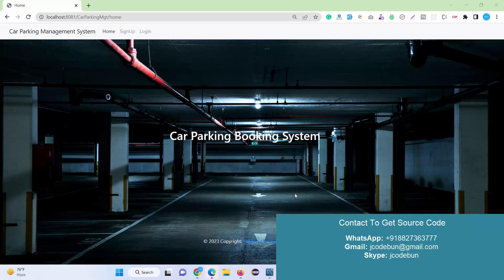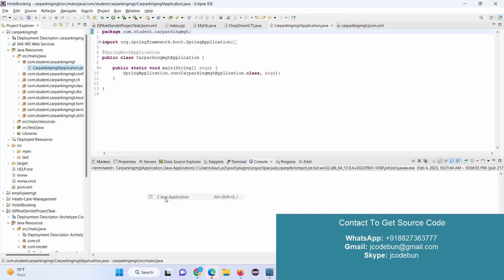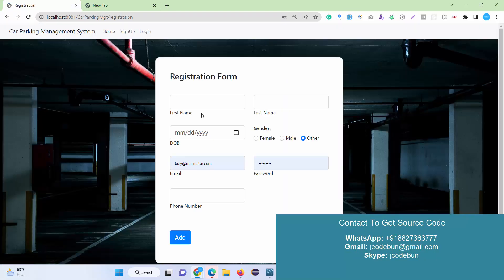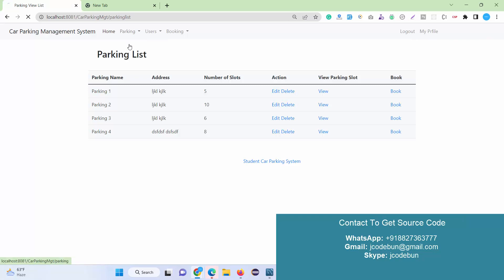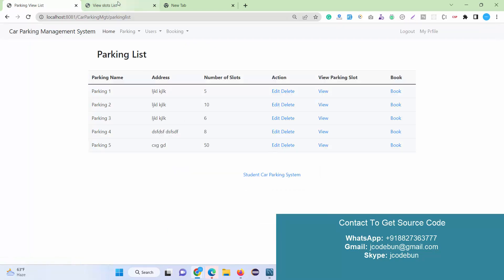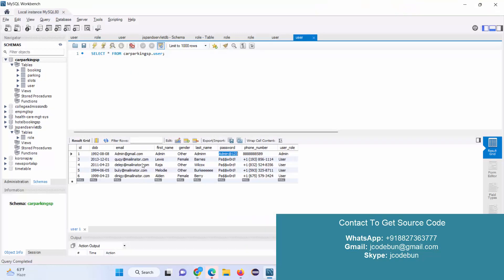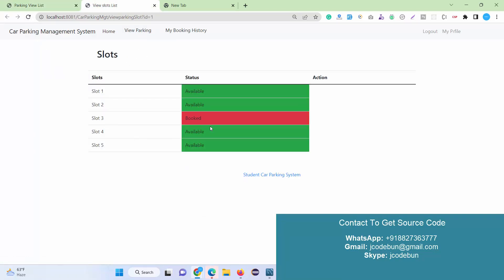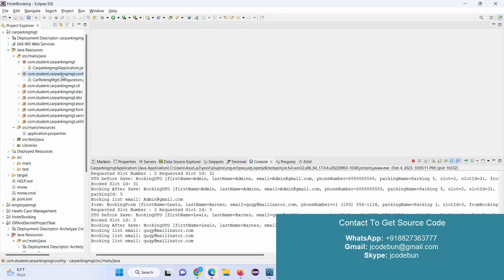Car Parking Booking Management in spring boot, JPA, Hibernate with source code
Online car parking booking project in java using Spring boot, Hibernate, JPA, HTML, CSS, Bootstrap, JSP, and JSTL with source code and project report.